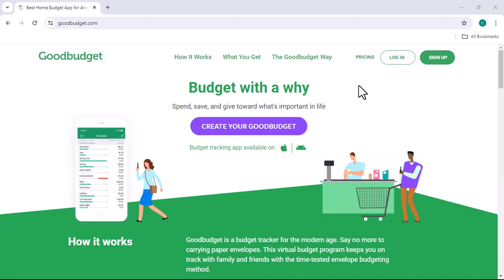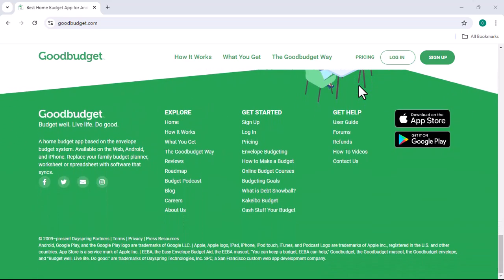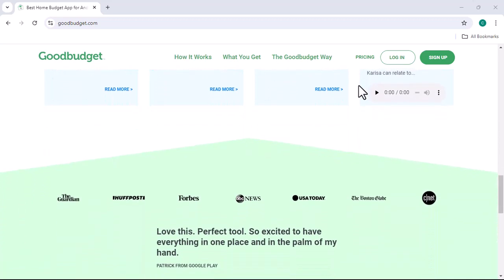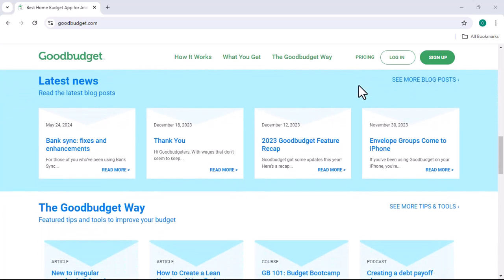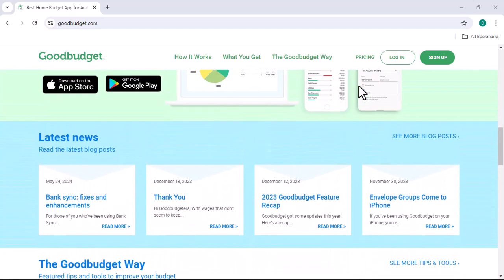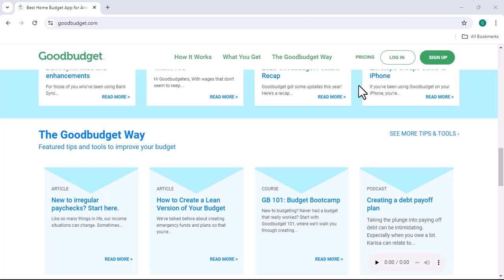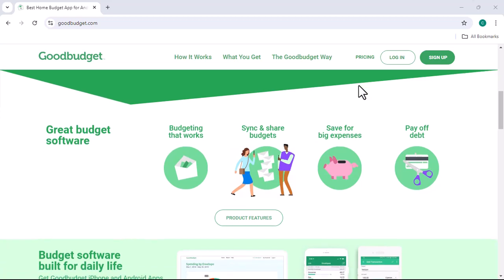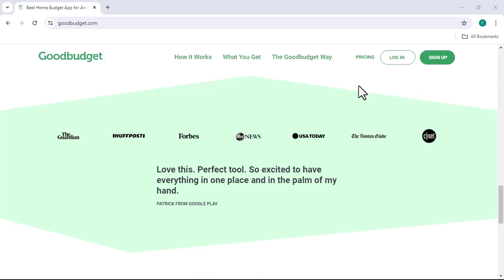Can I import transactions from my bank on Goodbudgets?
In this video we talk about Can I import transactions from my bank on Goodbudgets